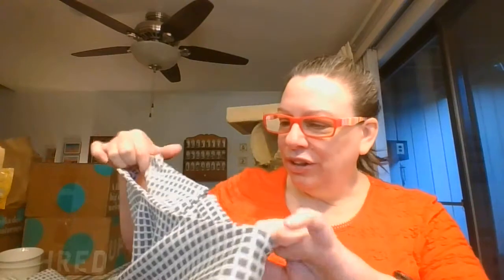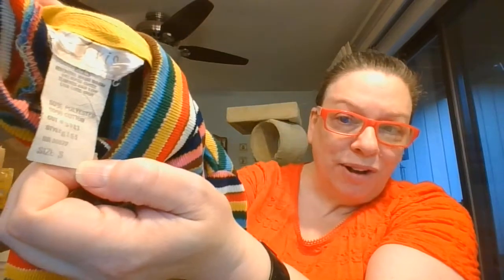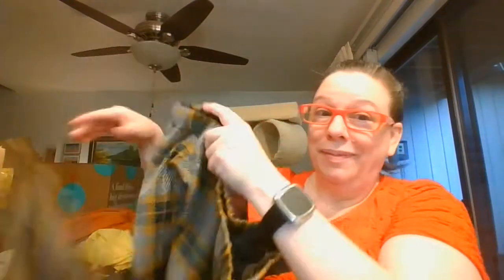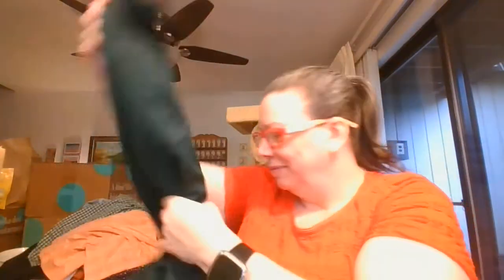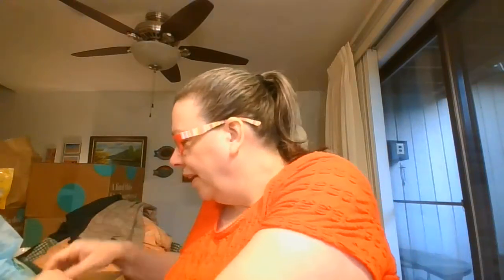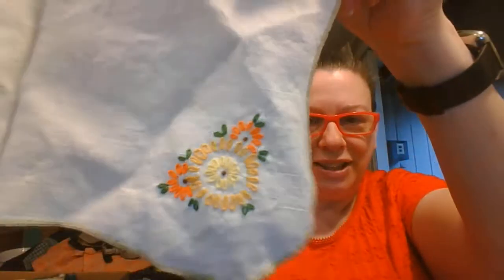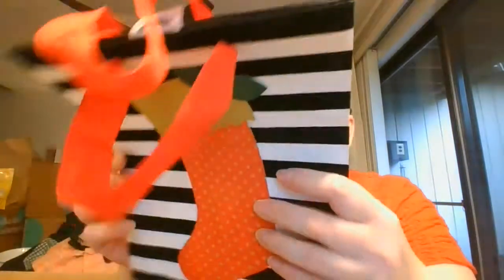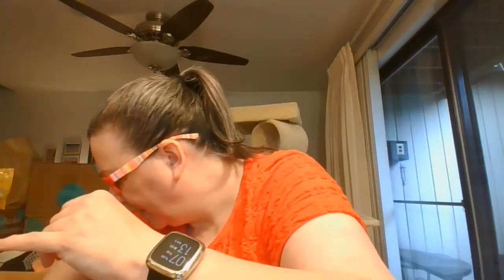Estate Sale Haul | The Jadeite was just sitting there | Amazing Vtg Fabric | 9/9/21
Welcome to haul unboxing video. The items were purchased through an in person estate sale. They will be available during my upcoming YouTube live sales which are Wed @4pm est and Sat @10pm est.